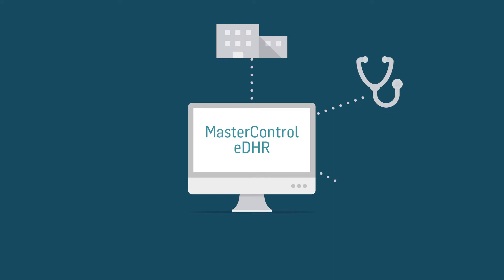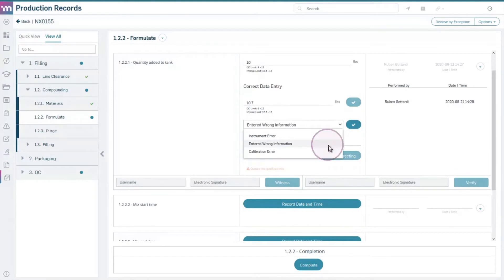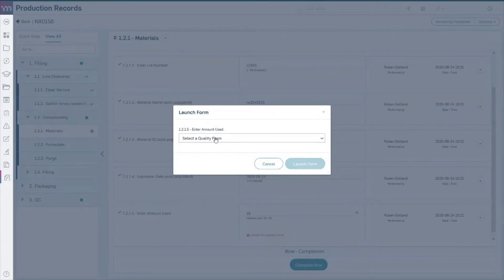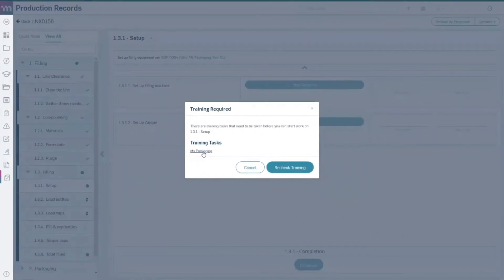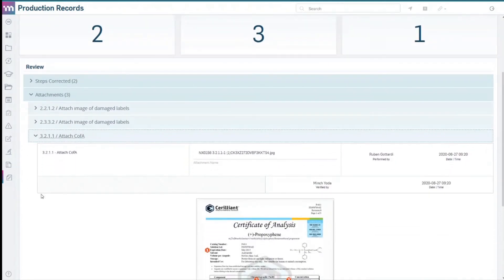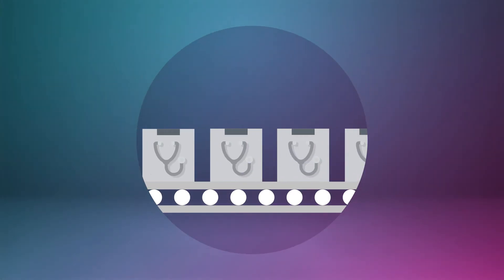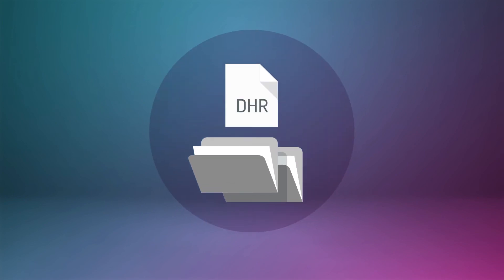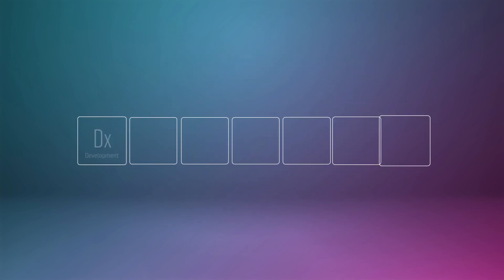Demo: MasterControl Electronic Device History Record Management Software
Manual, paper-based batch records are a problem for many medical device manufacturers and others in highly-regulated industries.  These systems often result in product quality issues, recalls, warning letters and costly delays in time to market.

See why you should replace your inefficient paper system with the MasterControl electronic device history record (eDHR) solution. MasterControl eDHR integrates manufacturing and quality processes so you can better manage production, automate manufacturing data, documentation and line performance at every step in the product life cycle.

MasterControl eDHR captures data completely and accurately for real-time deviation tracking. It also helps you enforce employee training and provides improved audit readiness by tracking and storing DHR data.

Get a solution ready made to help you streamline and error-proofs processes for right first time performance. Then improve cash flow by reducing cycle times and accelerating product release times.

With the MasterControl platform, you’ll finally have the ability to Integrate quality and manufacturing processes for GMP compliance.

to learn why MasterControl is the fastest path to paperless, errorless and frictionless digital manufacturing.

MasterControl Inc. is a leading provider of cloud-based quality and compliance software for life sciences and other regulated industries. Our mission is the same as that of our customers – to bring life-changing products to more people sooner. The MasterControl Platform helps organizations digitize, automate and connect quality and compliance processes across the regulated product development life cycle. Over 1,000 companies worldwide rely on MasterControl solutions to achieve new levels of operational excellence across product development, clinical trials, regulatory affairs, quality management, supply chain, manufacturing and postmarket surveillance.